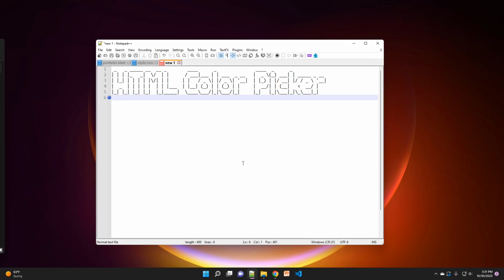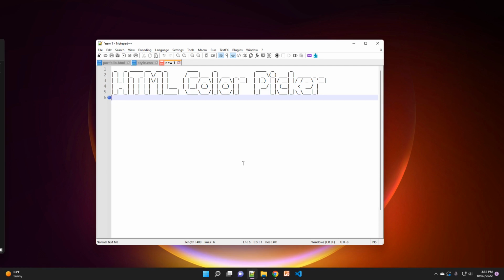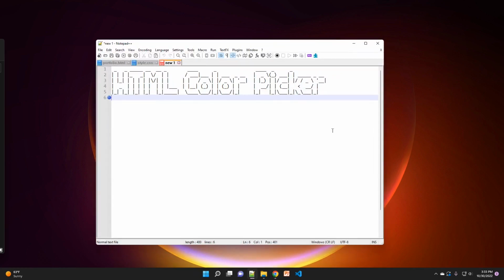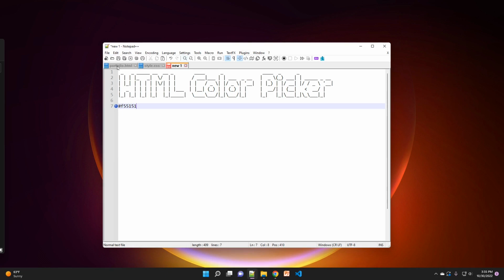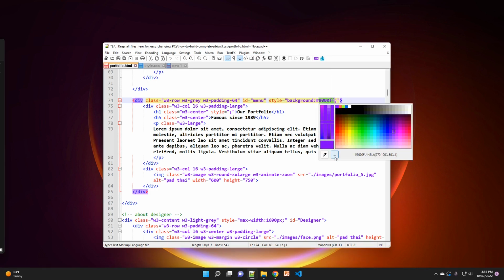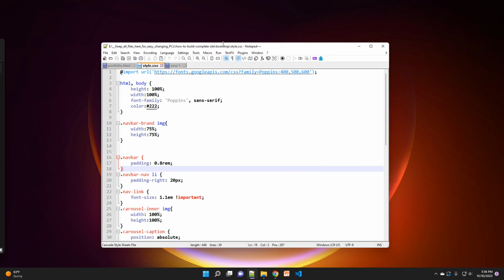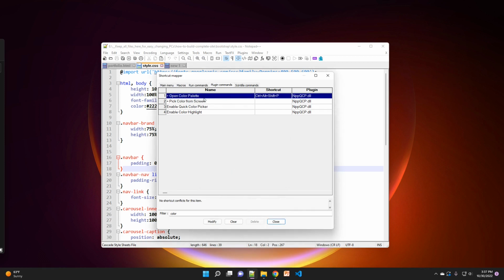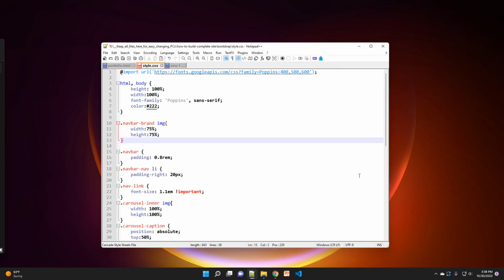HTML Color Picker Right from Notepad++ for Your HTML and CSS Files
This HTML color picker works right from notepadplusplus and provides a quick and easy way to select the color for your html code right from the text editor. You can pick rgb, hex and hsla code. No need to install another software or tool for this.

We will use Notepad++.